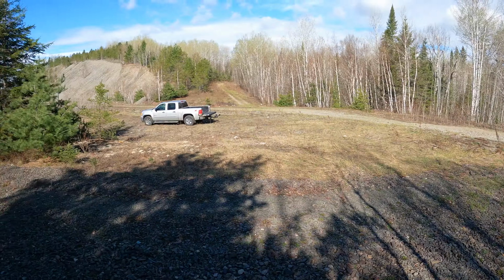CNoR/CN-Kinghorn (Dorion) Subdivision MP 49.7-52.8 IV (McKirdy Pit)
Video of the former Canadian Northern Railway/CN-Kinghorn (Dorion) Subdivision (MP 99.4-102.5) near East McKirdy, ON. Features the grade at the McKirdy Pit with signage, the remains of the spur and drone views of this large ballast pit. It likely dates back to the construction of the line circa 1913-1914.

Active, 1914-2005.